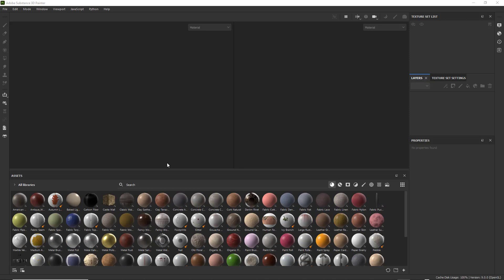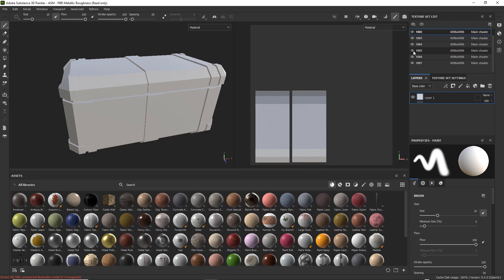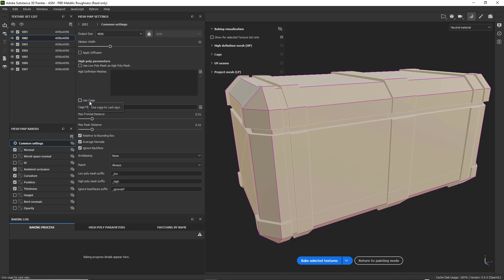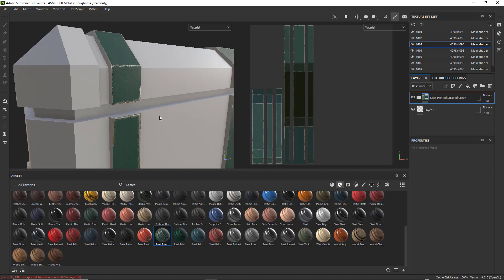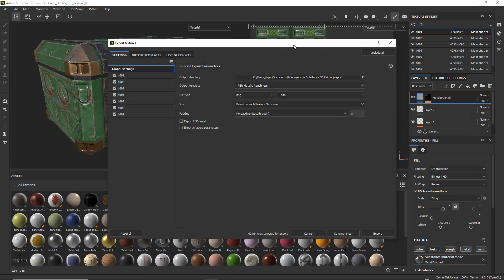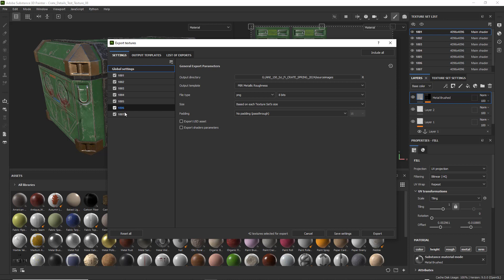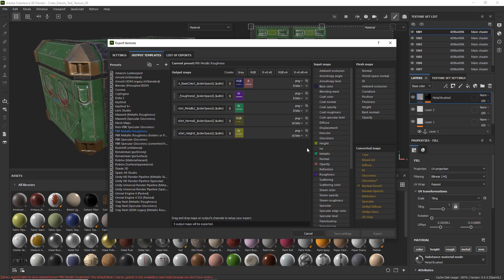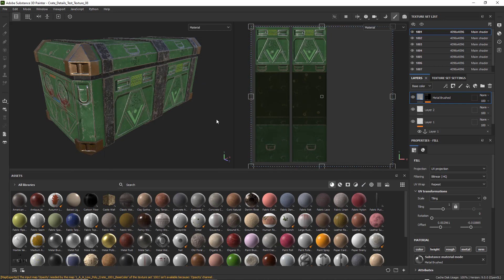ANI 258 Model Exporting SP Textures Part 02